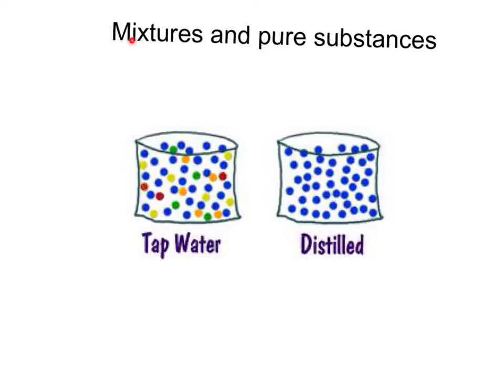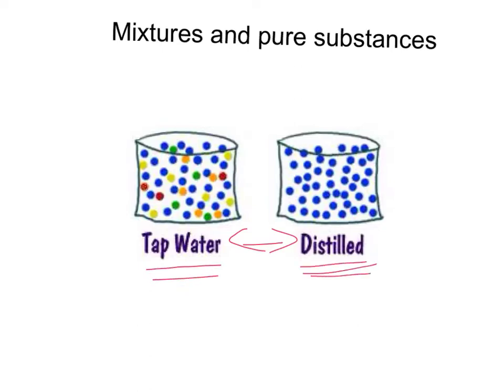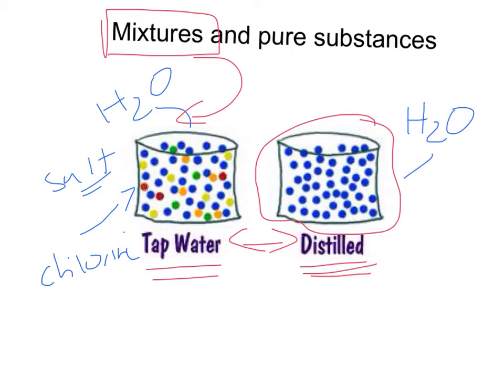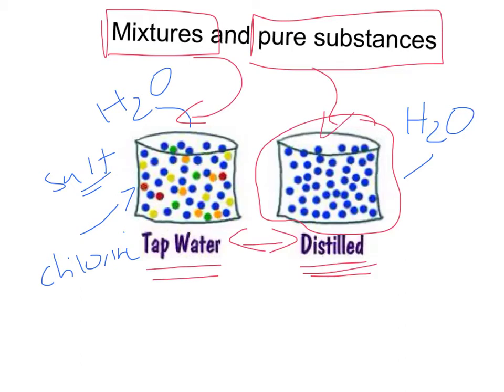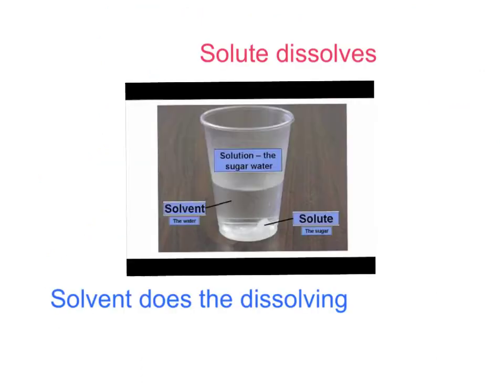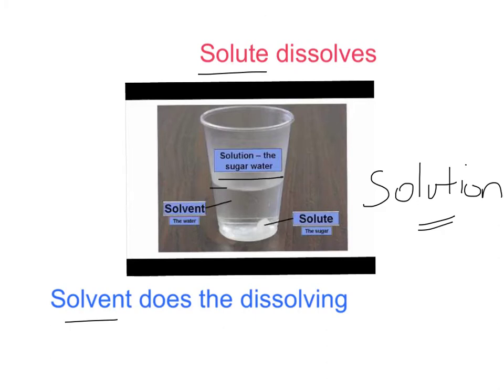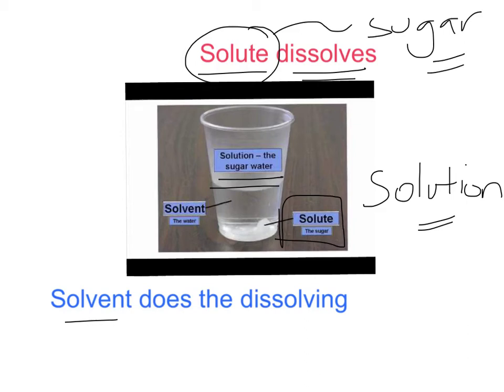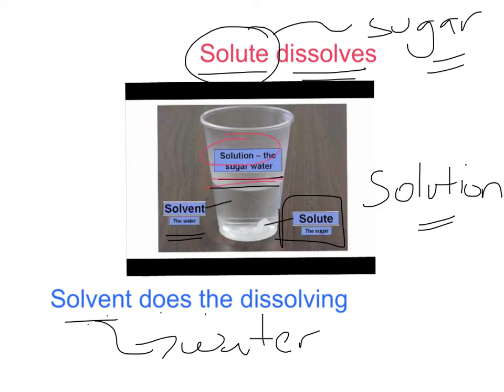Mixtures summary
mixture vid